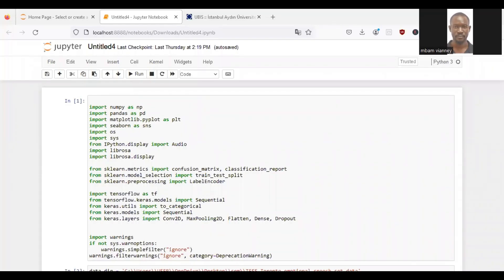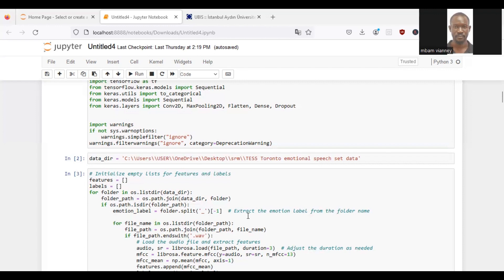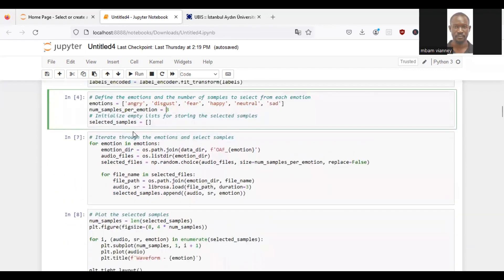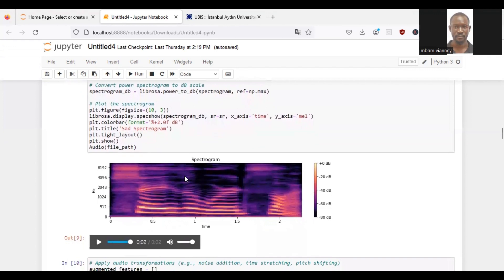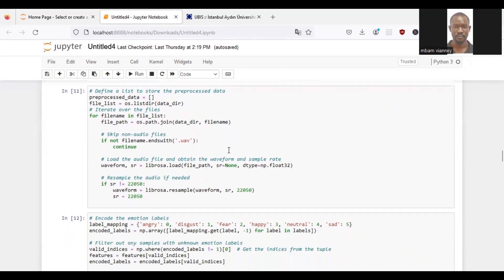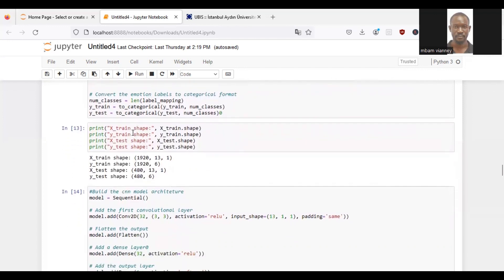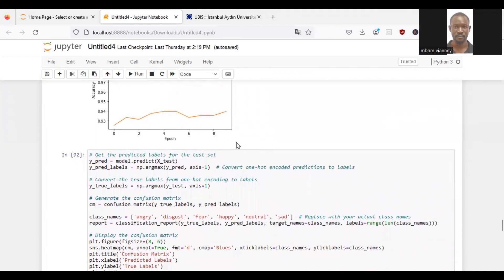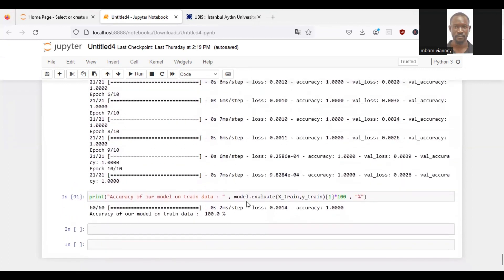Speech Emotion Recognition with Machine Learning using CNN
Project on Speech Emotion Recognition with Machine Learning using CNN